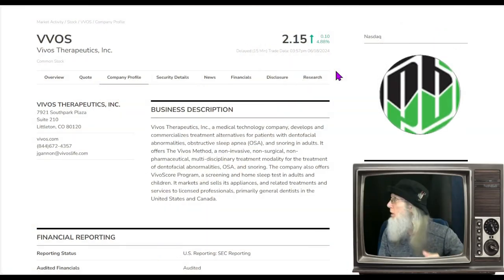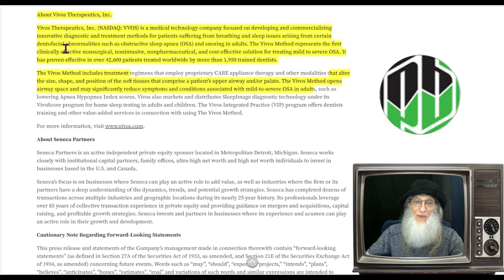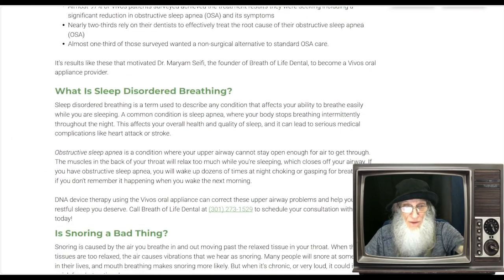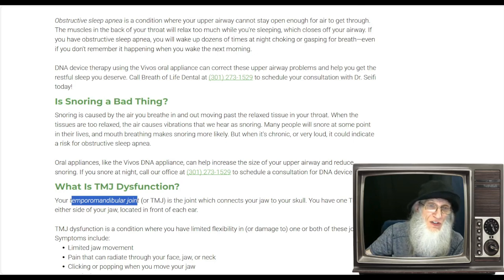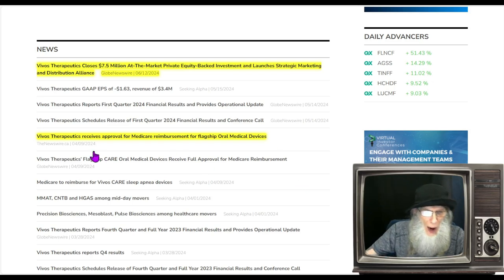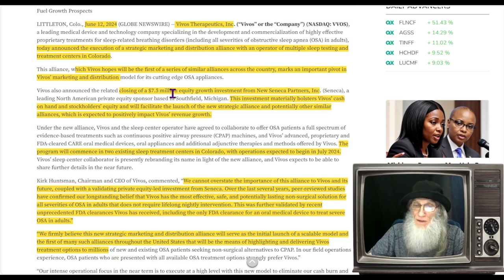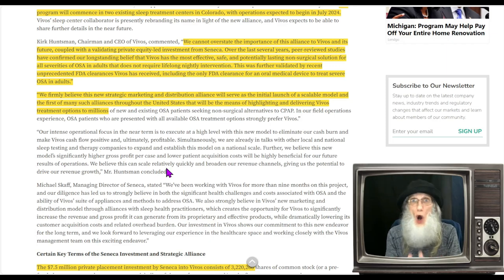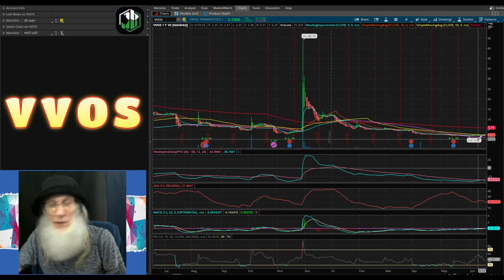$VVOS- Vivos Therapeutics ~ Receives FDA & Medicare Approval ~ Expanding 🧙‍♂️Zidar On Top & Hot🔥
Today we look at:
$VVOS- Vivos Therapeutics
Provides solutions for Sleep Apnea
Expanding business into new Sector
w/ a Deal for 2 locations in Colorado
Received FDA & Medicare Approval
Chart is in a strong position

😉I do accept your appreciation via Paypal...if you are so moved